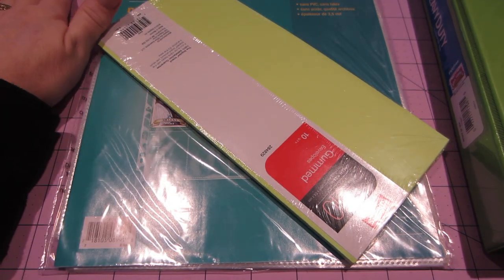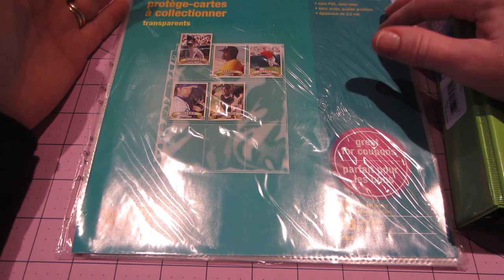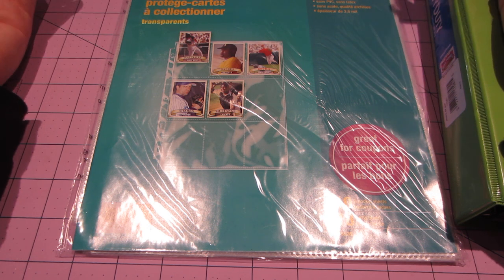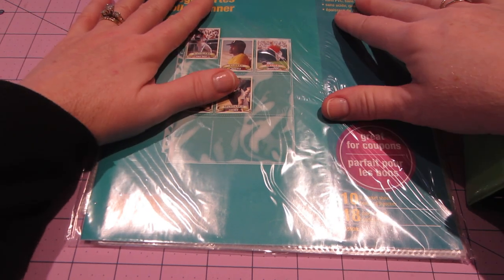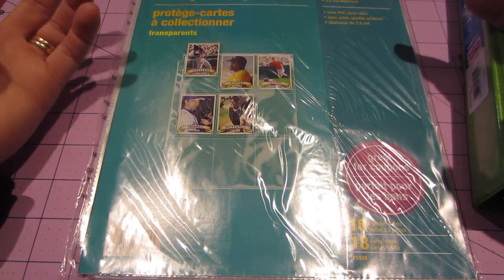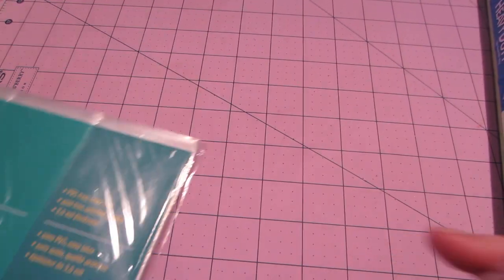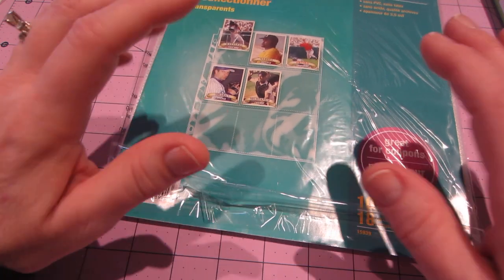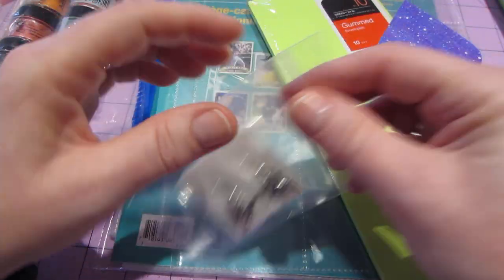Pocket Letters-CLOSED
There are lots of videos being posted everyday. I saw a few by Lolly Palooza and Sherbert Ink that were very inspirational.
PS, Not swapping pocket letters for a bit.